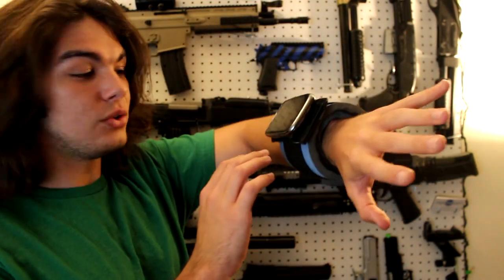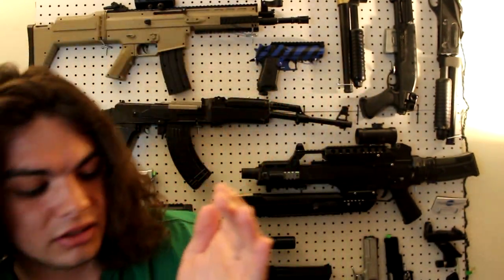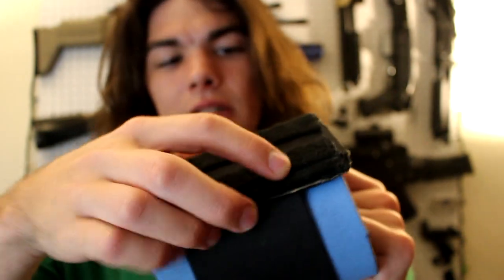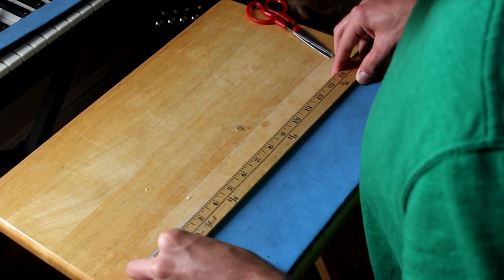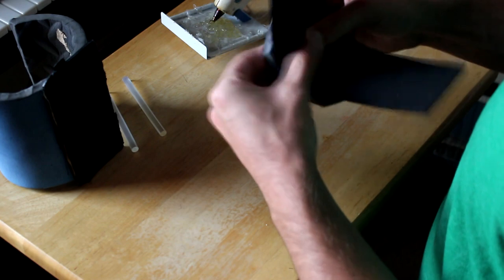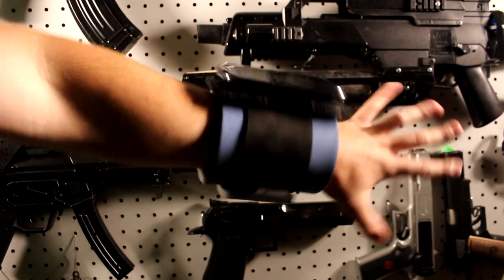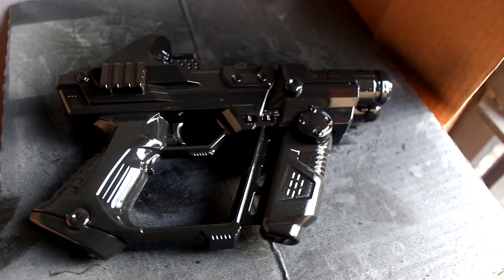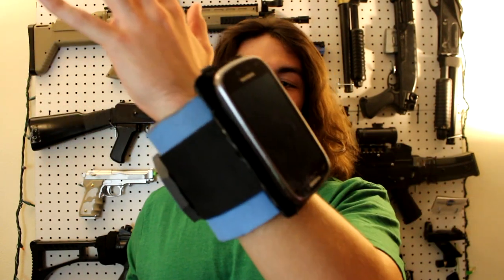Creating Homemade Sci-fi Gear!!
Just a quick project I documented and wanted to share with you all. Other than that just start getting creative with whatever tools or materials you have and perhaps post on my Facebook your creations! I'd love to see them!